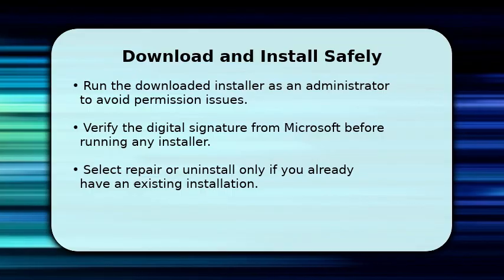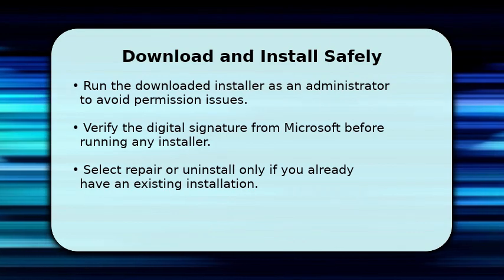How to Get Microsoft Visual C++ - Full Guide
How to Get Microsoft Visual C++ - Full Guide | 🔒 Surfshark VPN Deal — Stay private and secure. $1.99/mo + 3 Months Free ▸

Dive into the comprehensive guide on obtaining Microsoft Visual C++. This video tutorial covers essential steps, from system requirements to installation and beyond.

Microsoft Visual C++, Obtain Guide, Install Microsoft Visual C++, Step by Step, Visual Studio Code Download Link, Learn Visual C++ Programming Basics, C/C++ Development Environment Setup, MSVC Tools Installation Tutorial, Get Started with MSVC IDE, Microsoft Developer Resources for VSCode, Understanding Microsoft'thy Compiler Options, Visual Studio Code Integrated Development